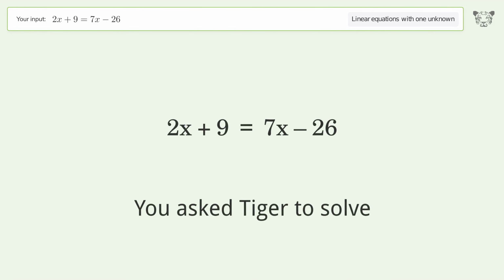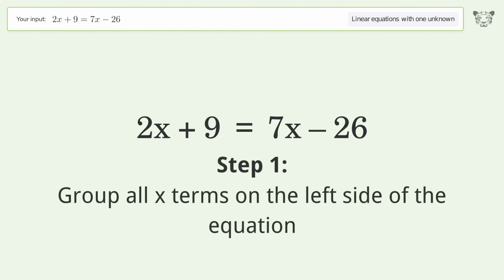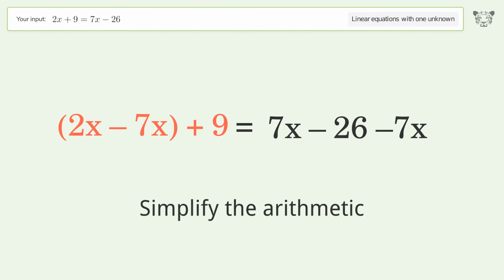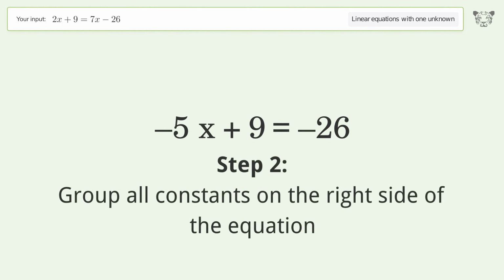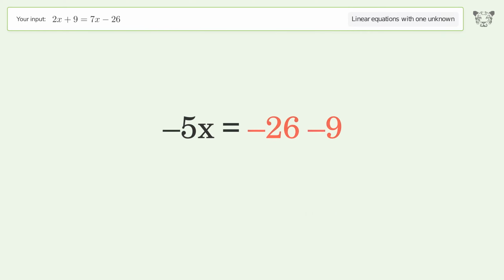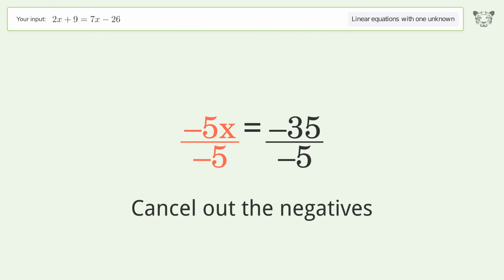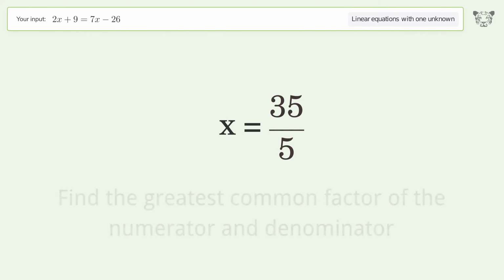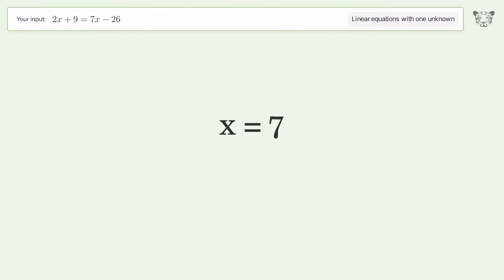Linear equation with one unknown: Solve 2x+9=7x-26 step-by-step solution